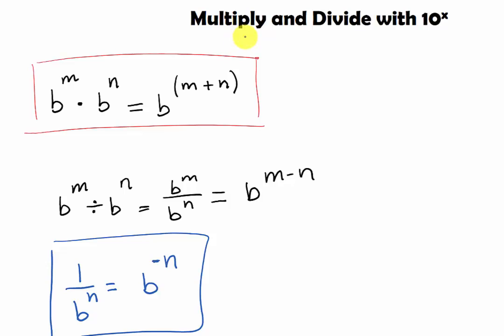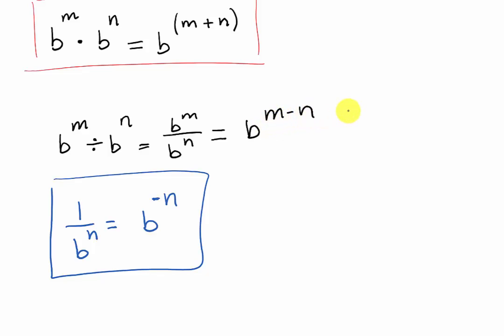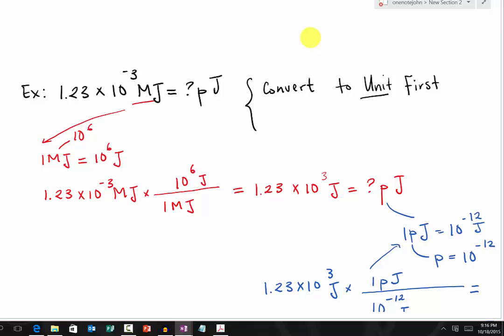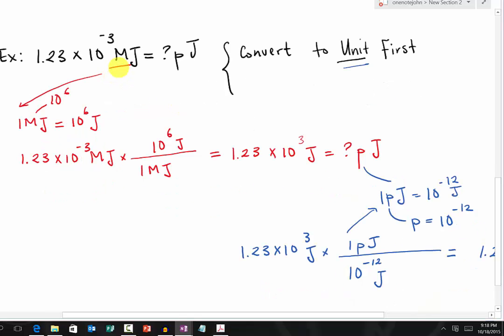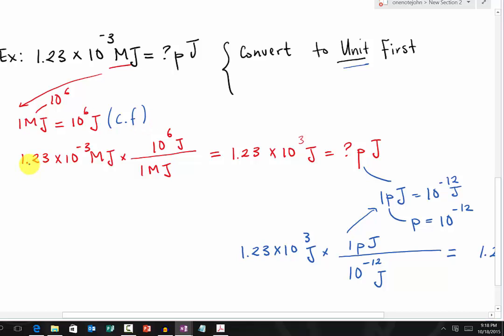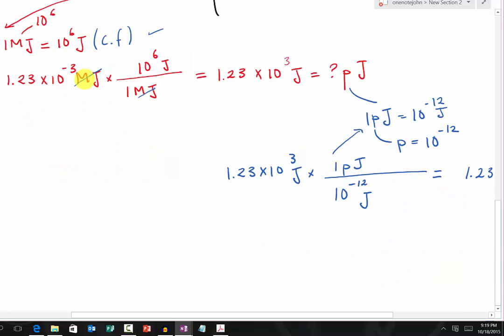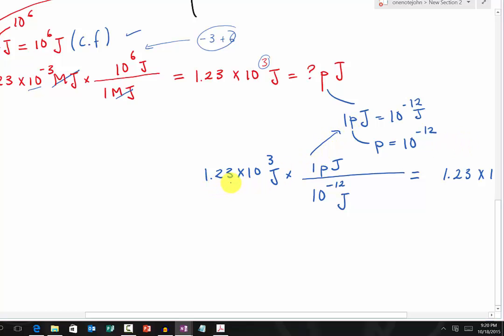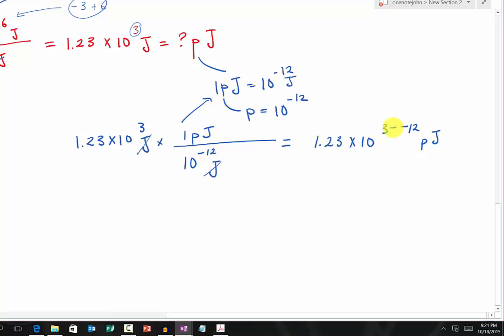SI Prefixes Conversion: Multiply and Divides with 10 to an Exponent